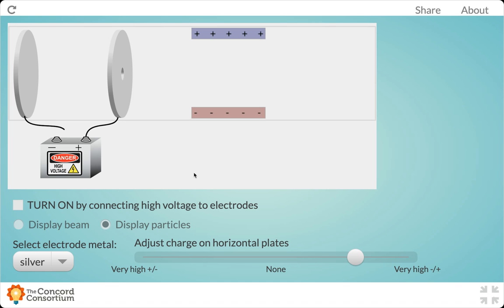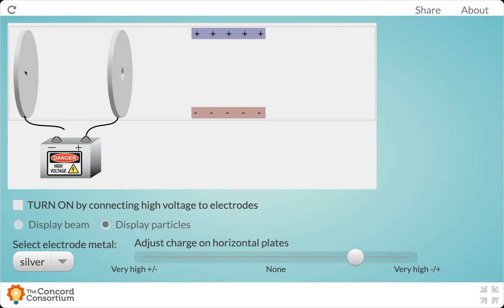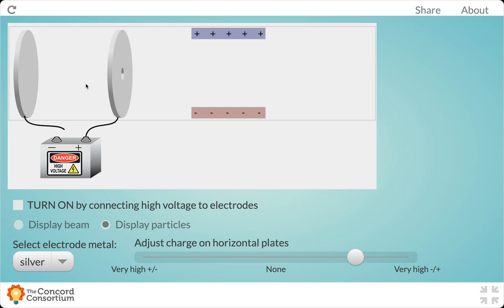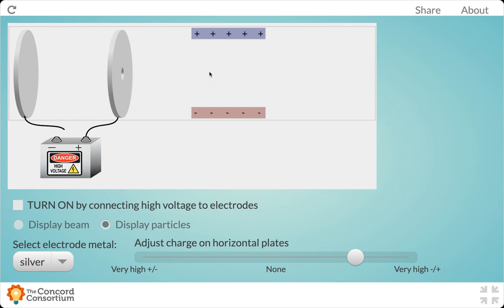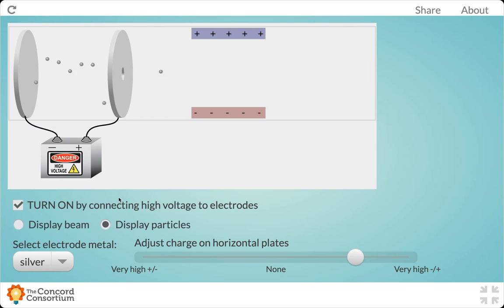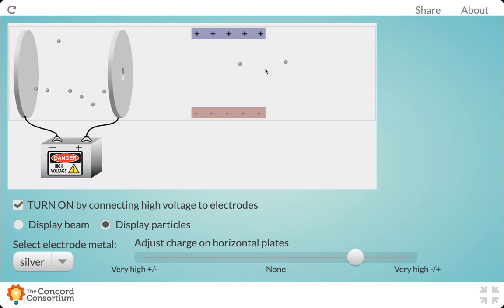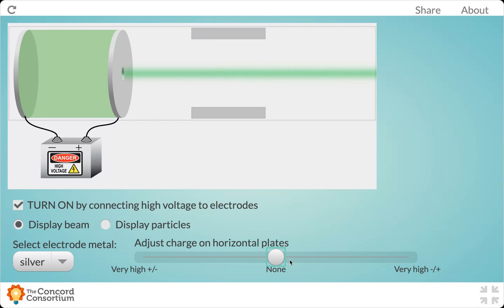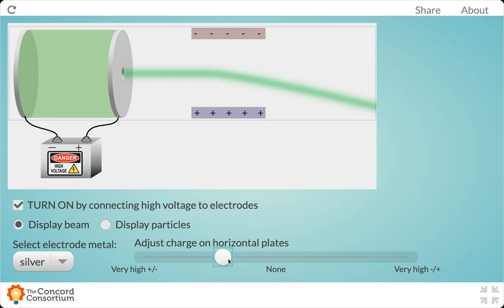Cathode Ray Tube